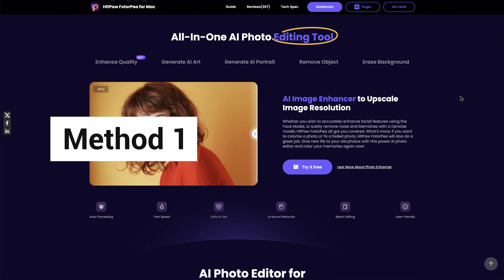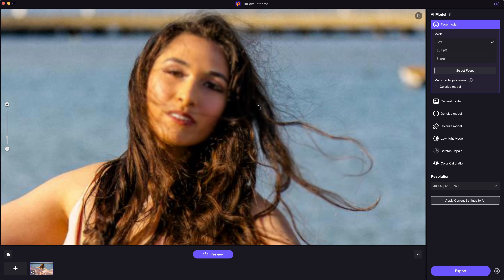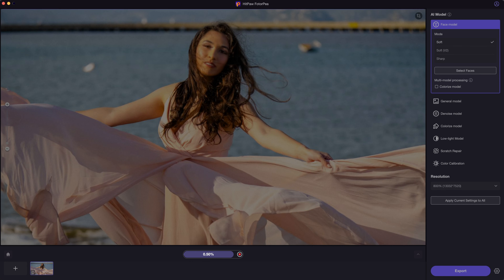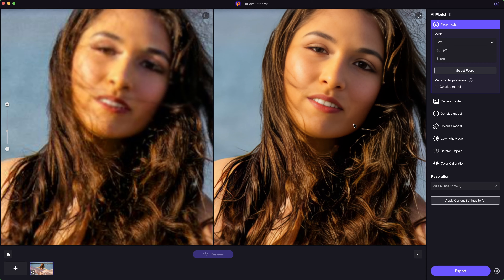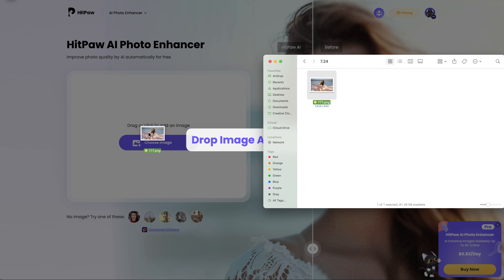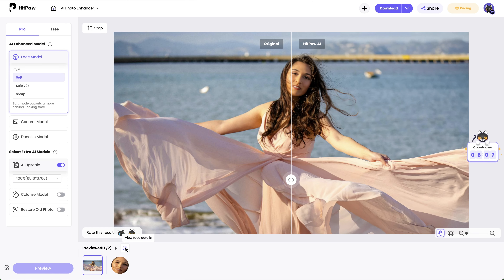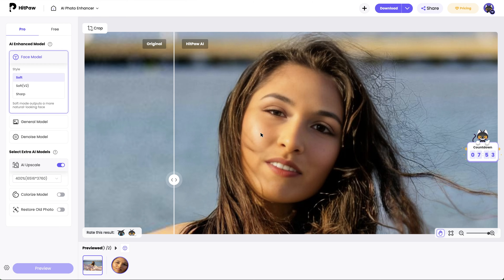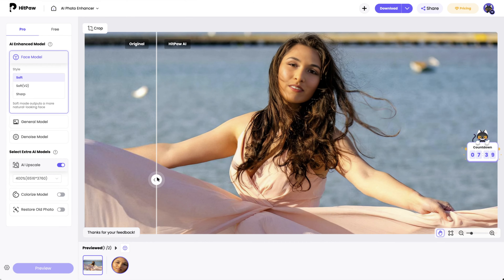How to Fix Blurry Photos on Android (2024 Tutorial)